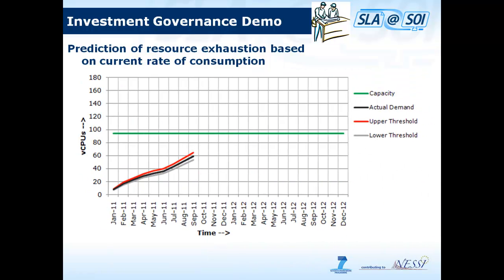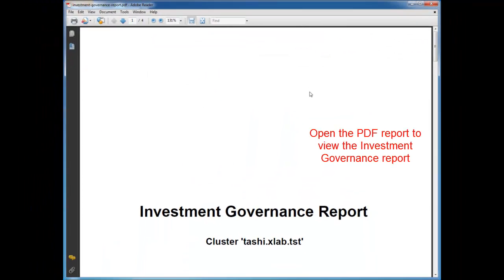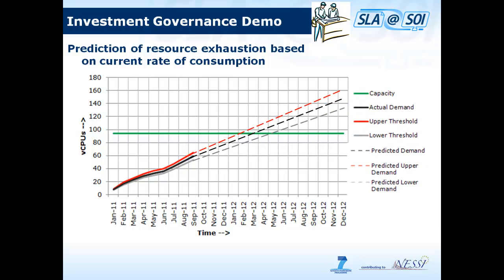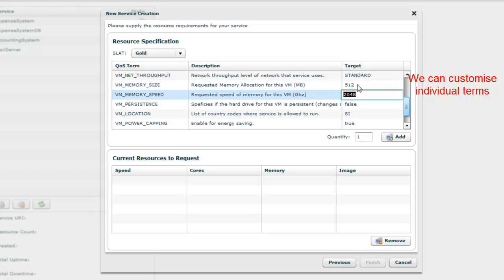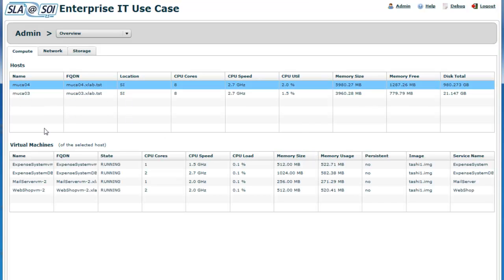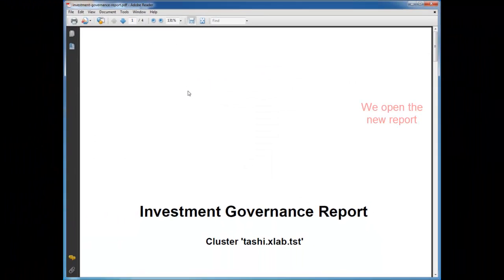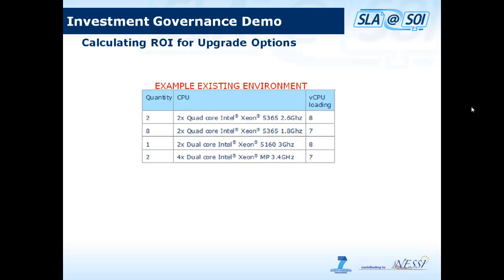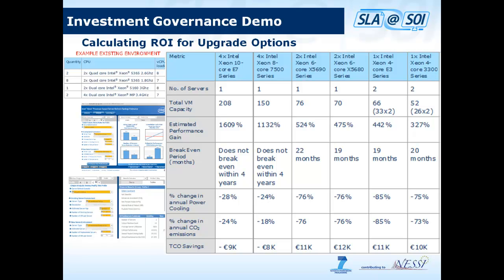SLA@SOI: Investment Governance Demo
This video demonstrates the investment governance scenario in the SLA@SOI project.Using resource consumption metrics, we predict future shortfalls in compute, memory or storage capacity and then plan to address them using the Intel Xeon calculator to help with ROI calculations.